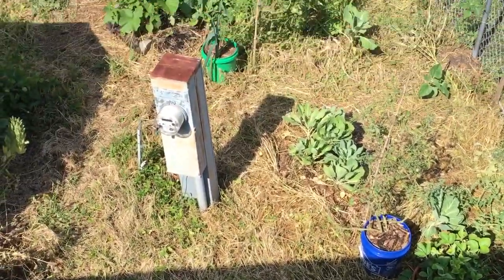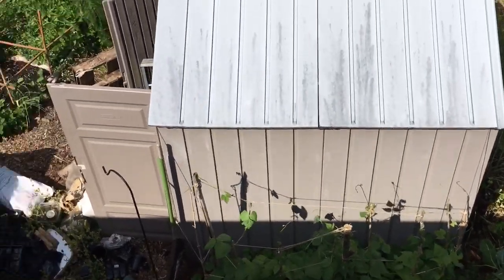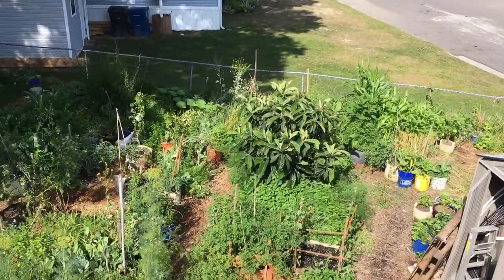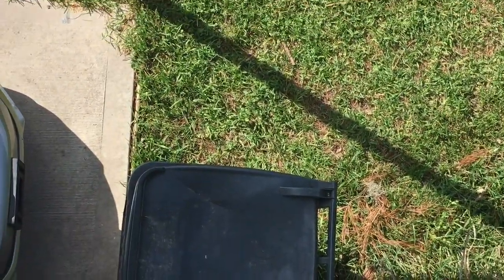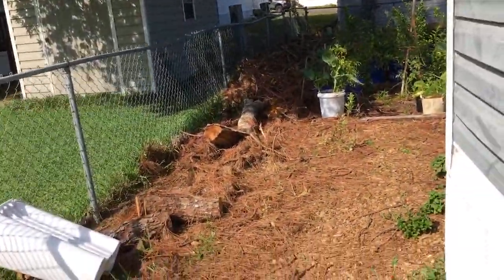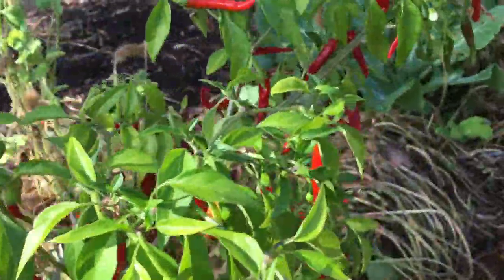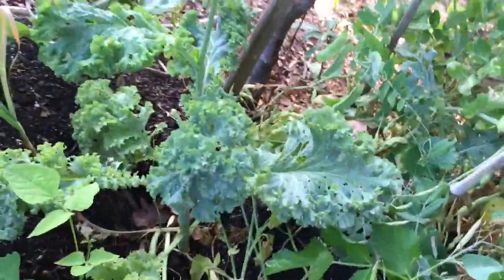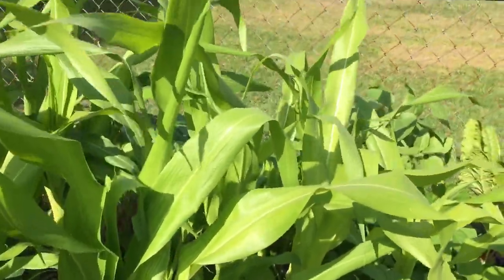Primitive Organic Survival Swamp Garden no-till Early Summer Update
Tomatoes are going nuts, been harvesting for three weeks now, the over-wintered peppers are producing like crazy, harvesting the last of the carrots and peas, the fava beans are insanely productive but I’m afraid to go near them, corn is starting to tassel, green beans are climbing, and garlic should be ready to harvest any day now!  Chopped down all the barley and crimson clover and will probably plant corn and okra in the residue.  Cheers!